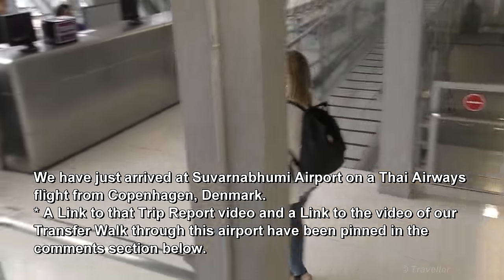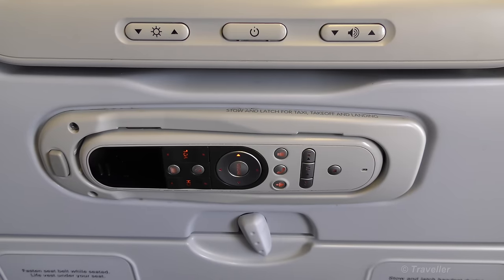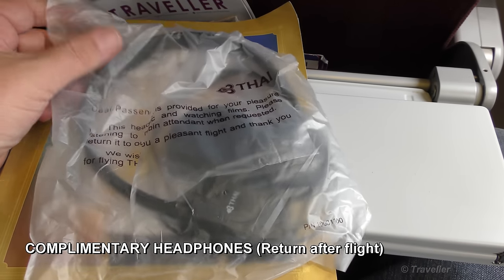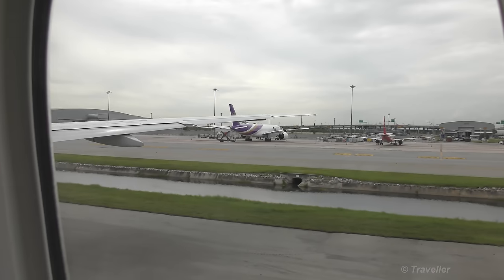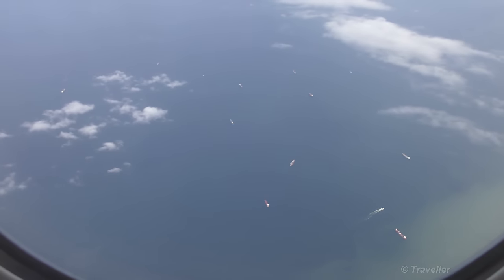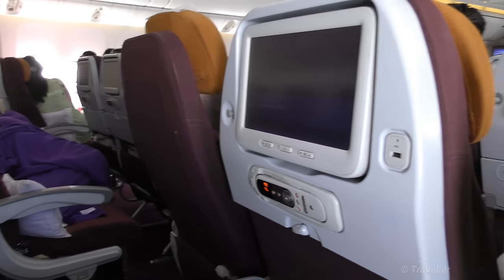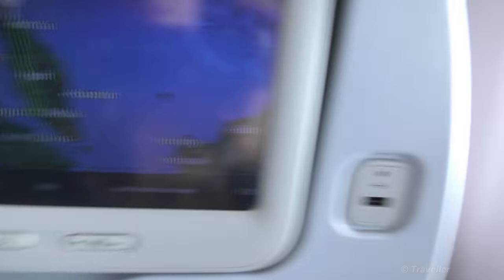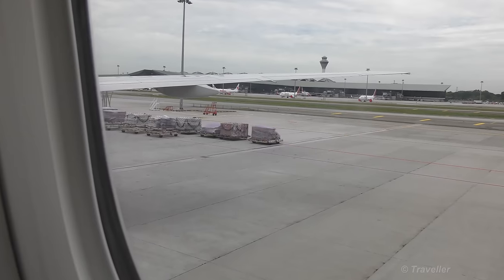Review Thai Airways - Boeing 777 Economy Class Flight from Bangkok Suvarnabhumi to Kuala Lumpur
Tripreports. Thai Airways Inflight Flight Review. This is our Thai Airways Airline Flight Report of our flight from Bangkok´s Suvarnabhumi Airport (BKK) to Kuala Lumpur´s Kuala Lumpur International Airport (KUL) onboard a Thai Airways Boeing 777. As our flight was too Kuala Lumpur, Malaysia all the Thai Airways Inflight Meals where Halal - Muslim Meals. We chose two different inflight meals so that we could show some of the Thai Airways Halal Inflight foods.

All our Thai Airways Inflight Meals were very good on this flight. Inflight Meals were both clearly marked that they were Halal. Our flight is with a Thai Airways Boeing 777.

This Thai Airways Tripreport includes the boarding walk of our Thai Airways Boeing 777 aircraft through the Business Class cabins down to our Economy Class Cabin. This Flight Review includes taxiing, takeoff, a look at the Thai Airways Boeing 777 Lavatories, Inflight Magazine, Inflight Duty Free Magazines, Inflight Entertainment System, Seat Tray, Seat Pockets, Thai Airways Economy Class Seats, Seat Coat Hanger, Thai Airways Inflight Meal (Halal Meal), Inflight Drinks and more. In this Thai Airways airline Trip Report we also include the approach towards Kuala Lumpur Airport, the landing and disembarkation of our aircraft. The video ends with us arriving at Kuala Lumpur.

Wiki writes about the Boeing 777 passenger Aircraft, "The Boeing 777 is a family of long-range wide-body twin-engine jet airliners developed and manufactured by Boeing Commercial Airplanes..."

Thai Airways is a member of Star Alliance.

Wiki writes about Thai Airways, "Thai Airways (a trading name of Thai Airways International Public Company Limited (THAI)) is the flag carrier airline of Thailand. Formed in 1988, the airline has its corporate headquarters in Vibhavadi Rangsit Road, Chatuchak District, Bangkok, and primarily operates out of Suvarnabhumi Airport. THAI is a founding member of the Star Alliance..."

Wiki writes about Suvarnabhumi Airport , "Suvarnabhumi Airport , also known as (New) Bangkok International Airport, is one of two international airports serving Bangkok, Thailand..."